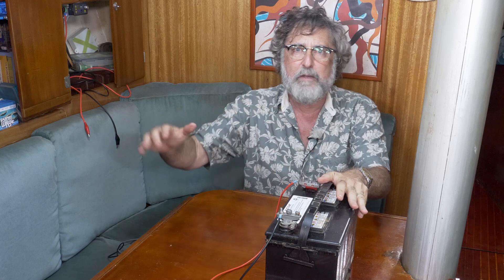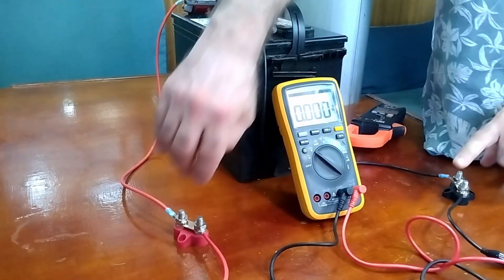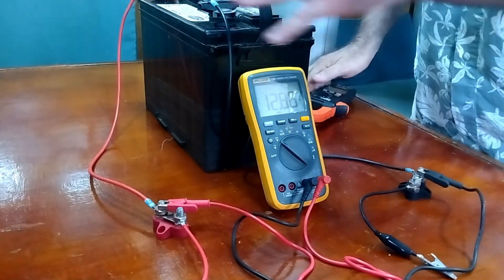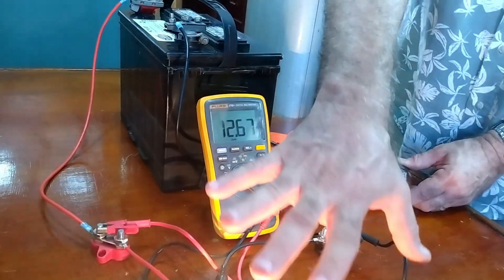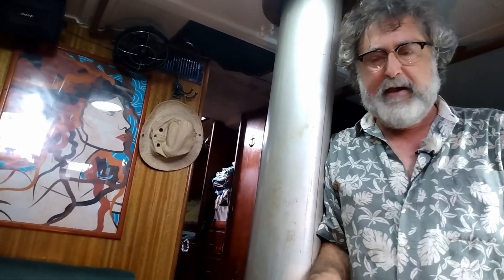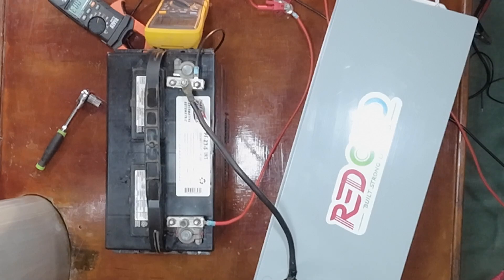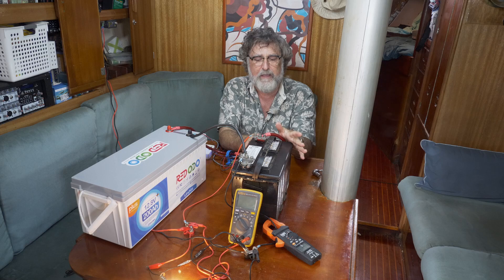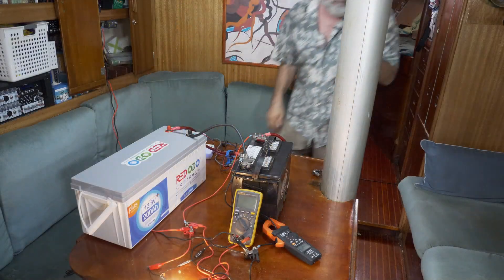3 Ways to Wire Off-Grid Batteries (Add Lithium to your System)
Today Clark discusses how to wire up a multi-bank / hybrid battery system for off-grid use.  This is a question that comes up a lot for people who are installing a BankManager™ Battery Bank Management Device, but it should prove helpful to anyone setting up an off-grid battery-based power system.

We start with a simple one-bank system [01:27] ,
...then grow it into a hybrid LiFePO4/lead system [05:35] ,
...then then add a dedicated, protected lead starter bank [14:27].

You can also jump to the summary, and other videos you might like: [18:32]

If you're interested in learning more about the BankManager™, the best place to go is here

Here is a link to a lot of the items we use aboard Temptress for power. You'll find links to things like the Voltage-Sensitive Relay